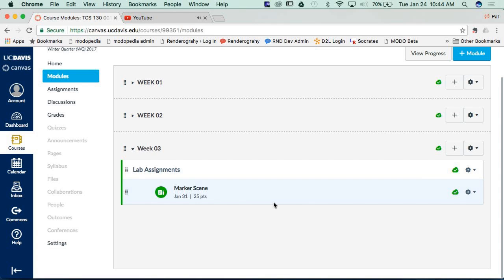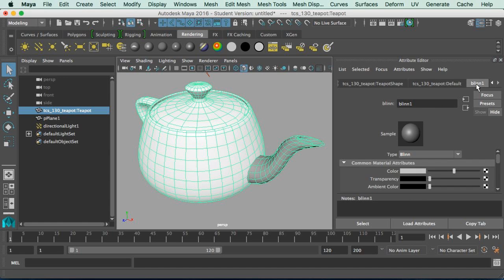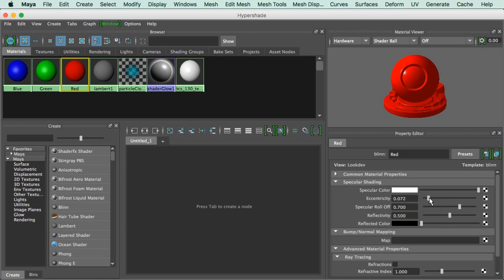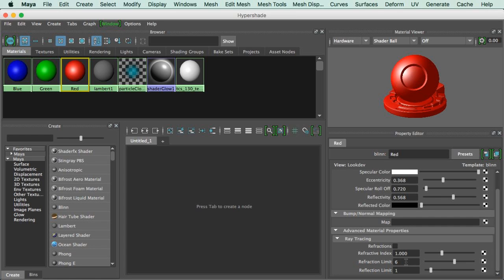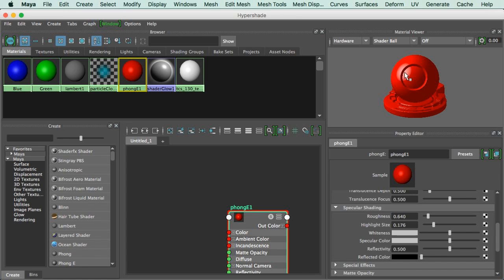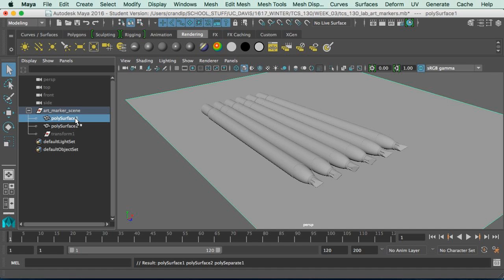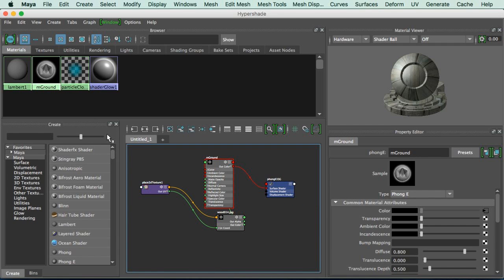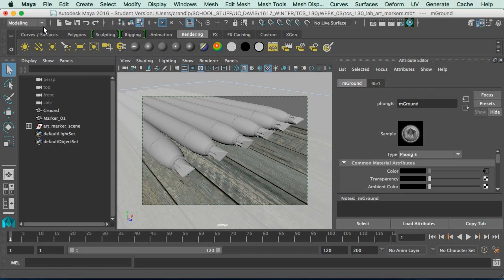TCS 130 Week 03 - Tuesday